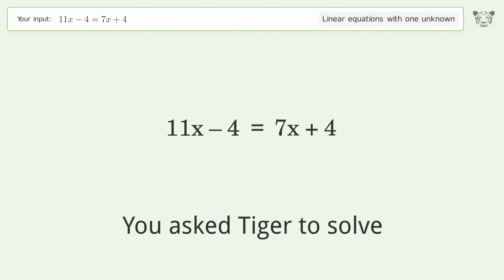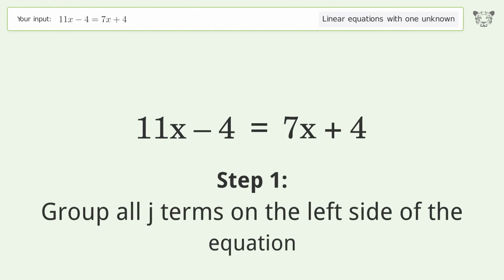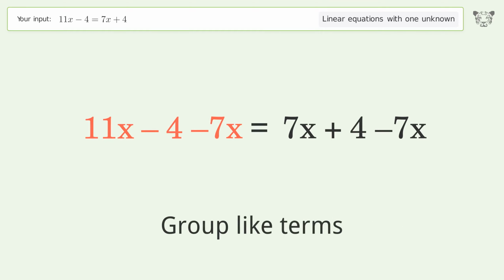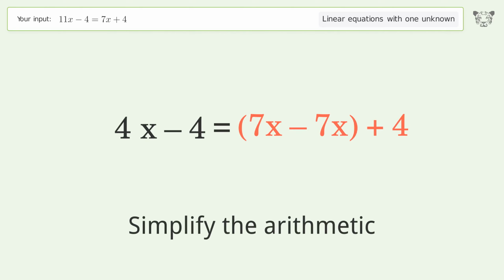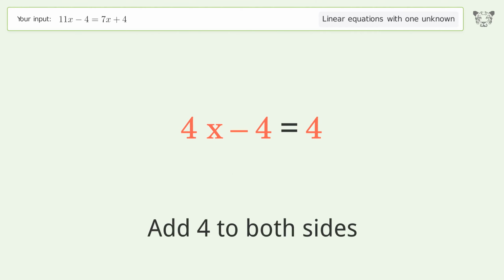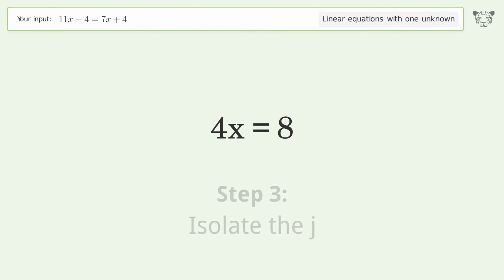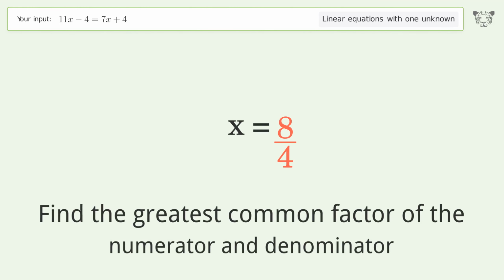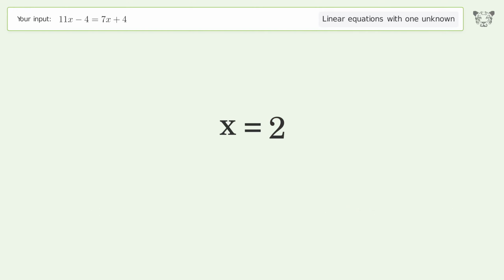Solve 11x-4=7x+4: Linear Equation Video Solution | Tiger Algebra